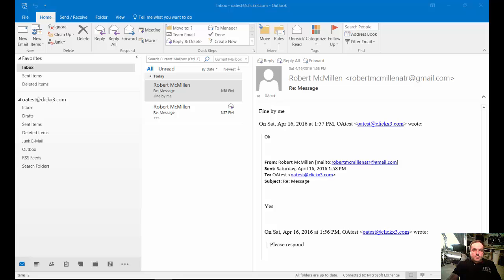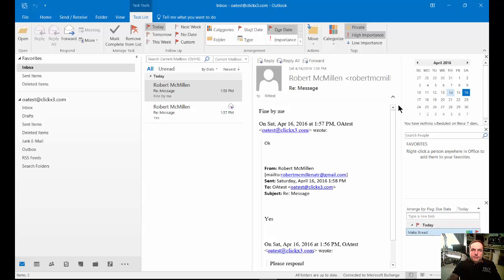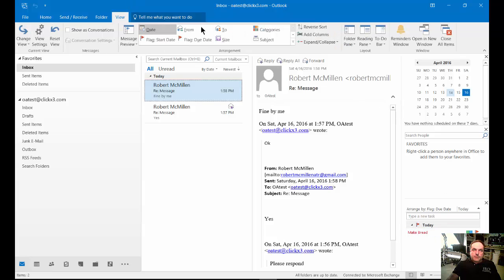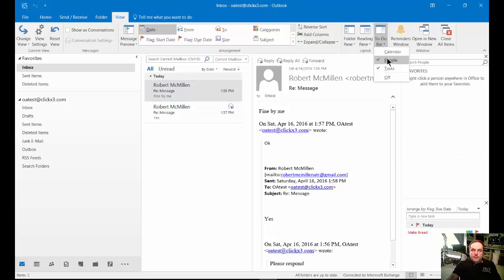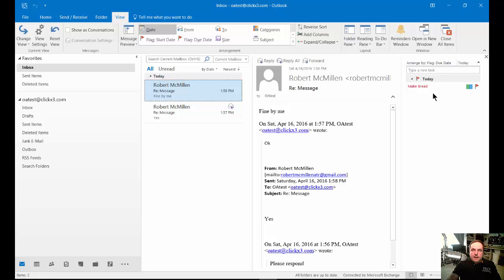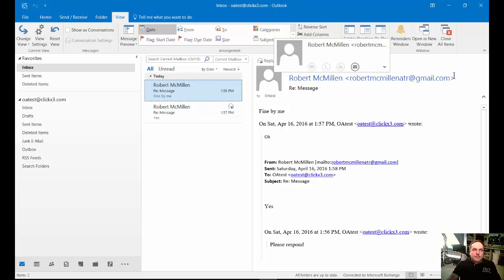How to use the To Do Taskbar in Outlook 2016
Author, teacher, and talk show host Robert McMillen shows you how to use the To Do Taskbar in Outlook 2016